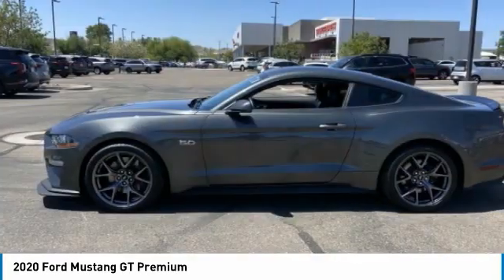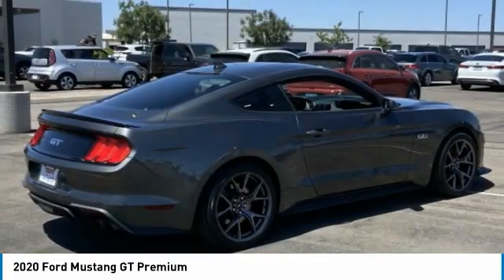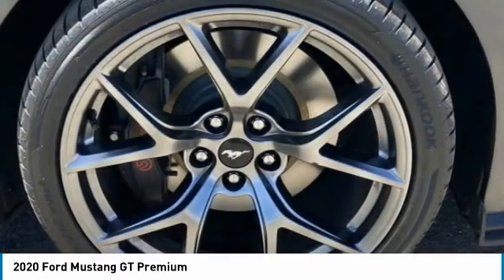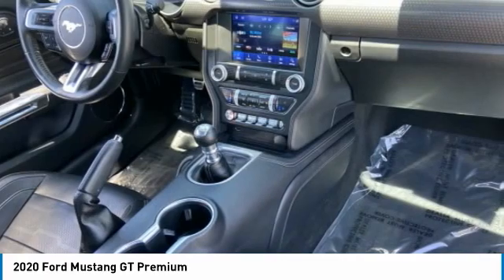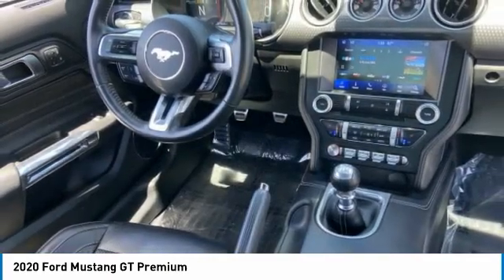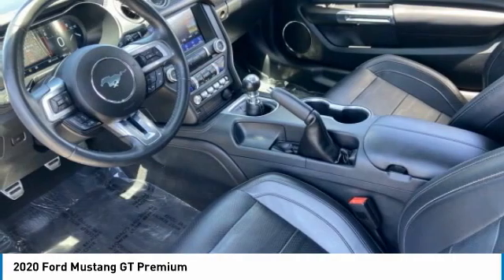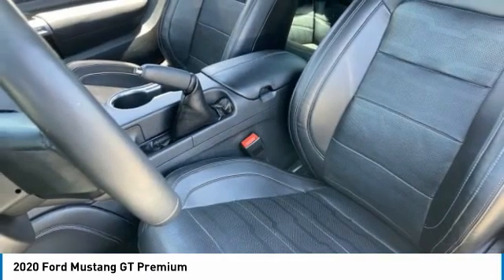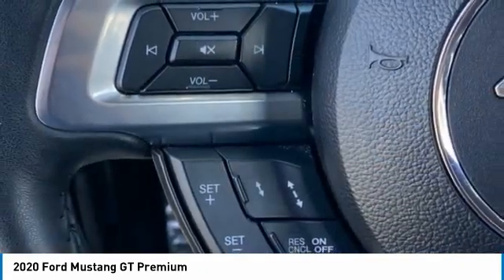2020 Ford Mustang NR12322A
Recent Arrival!Magnetic 2020 Ford Mustang RWD 2D CoupeCARFAX One-Owner.5.0L V8 Ti-VCT 6-Speed ManualAt Tempe CJDR and Kia, we are committed to providing our customers with SAFE and RELIABLE vehicles at the RIGHT PRICE! All pre-owned vehicles are subject to an extensive 110 point inspection, and ALL reconditioning costs are already included in the price of the vehicle. *Tempe $1,000 Finance Bonus Cash discount only available for standard prime lender conventional financing arranged through Tempe Dodge OAC. We reserve the right to determine customer eligibility for the $1,000 Tempe Finance Bonus Cash discount.